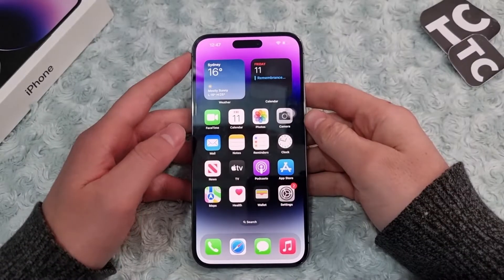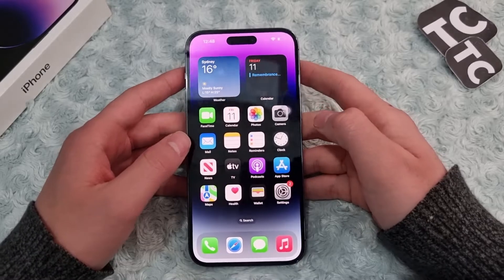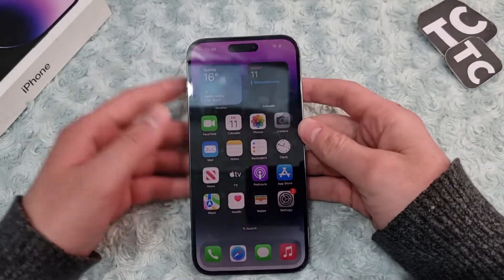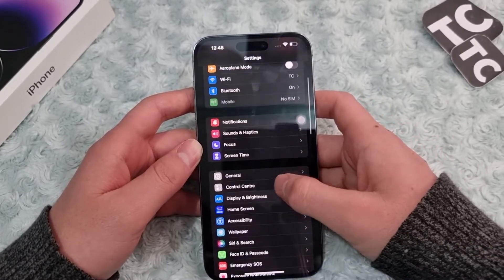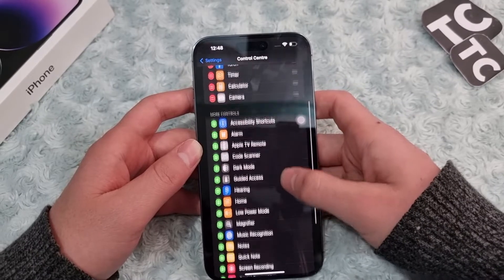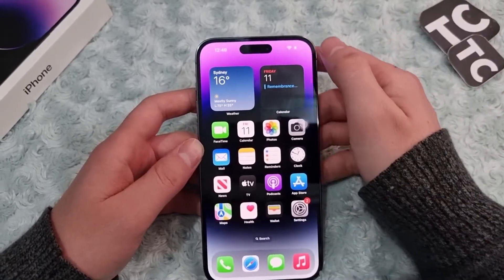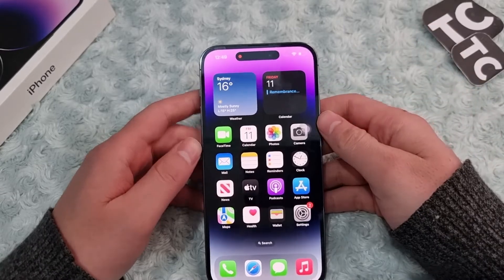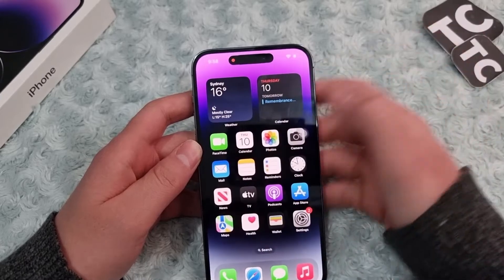How To Screen Record on iPhone 14 Pro/Max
In this video, I will show you how to record your screen on iPhone 14, 14 Pro, and 14 Pro Max. Here, I also show you how to add the screen recording option to your iPhone's Control Center.